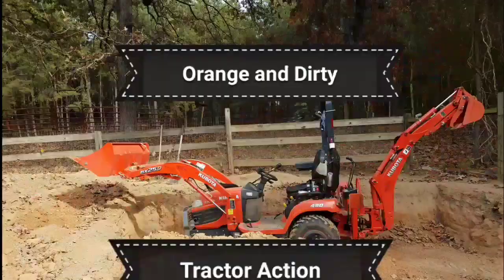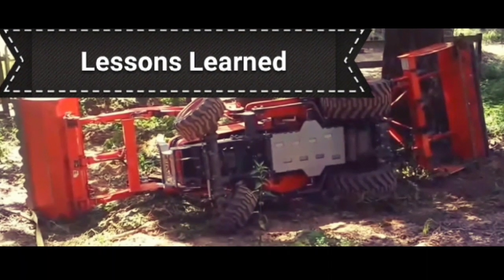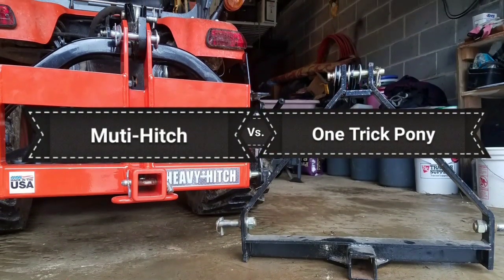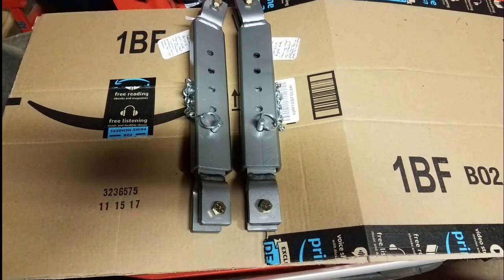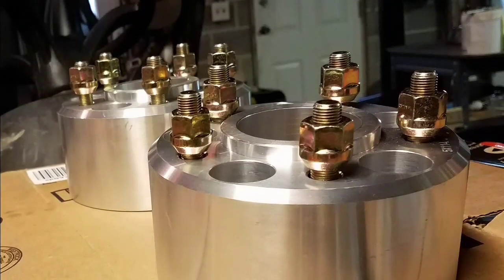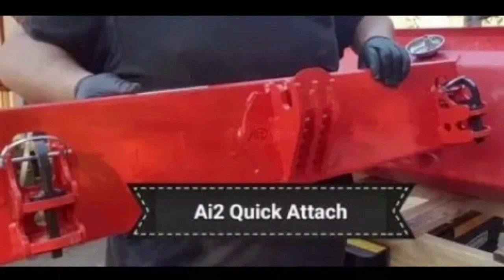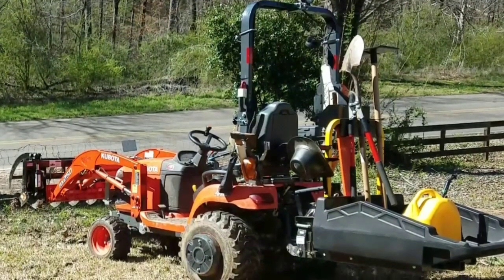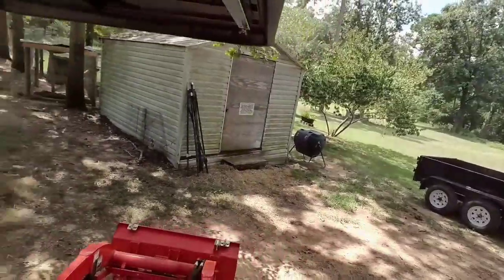Piranha Tooth Bar Revisited: PTB kryptonite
Check out the Sawhaul at sawhaul.com